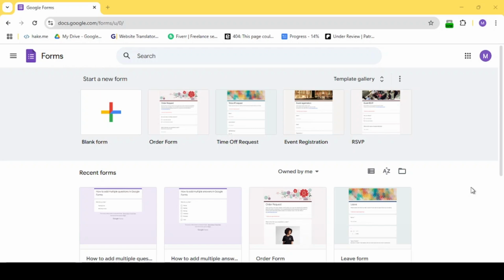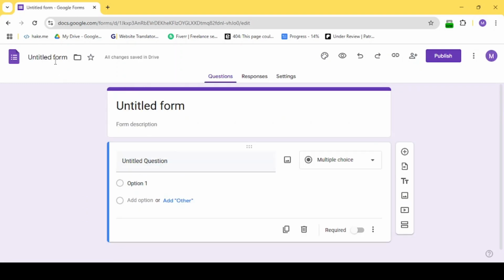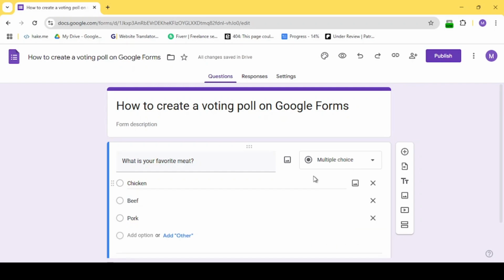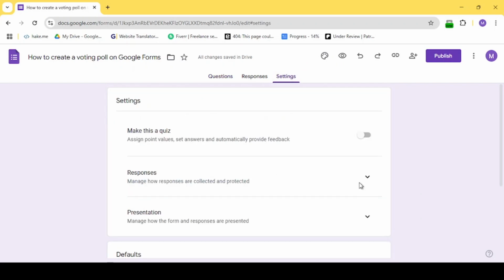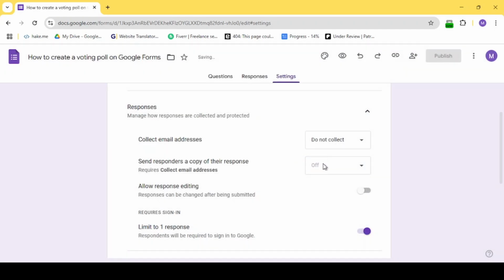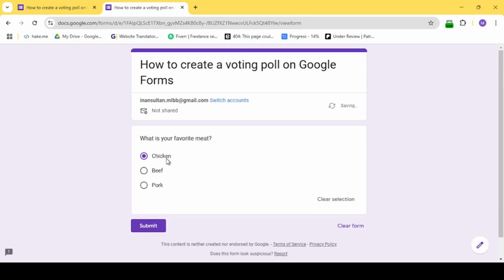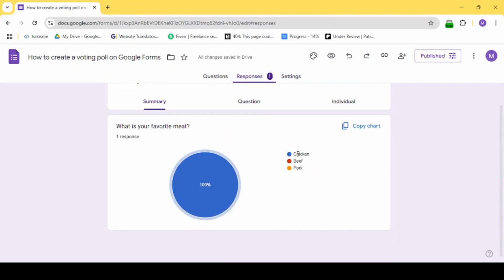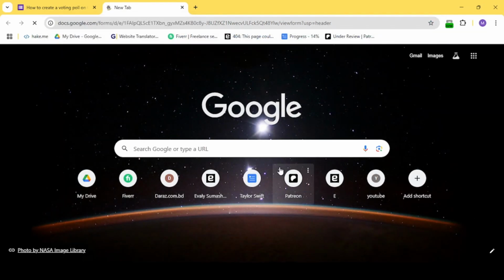How To Create a Voting Poll on Google Forms | Easy Guide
How To Create a Voting Poll on Google Forms

Looking for a guide on how to create a poll in Google Forms? In this Google Forms tutorial, we'll guide you on how to create a voting poll in Google Forms.